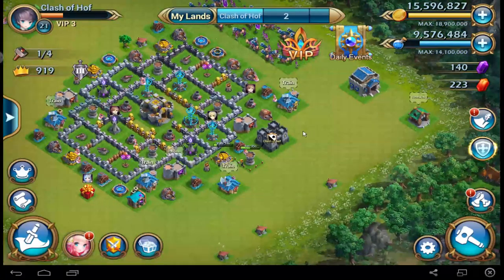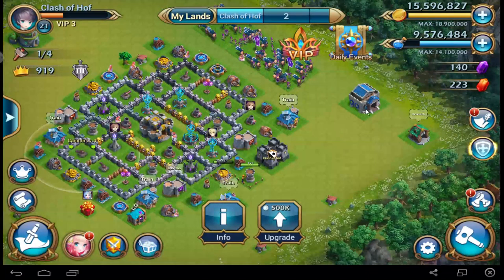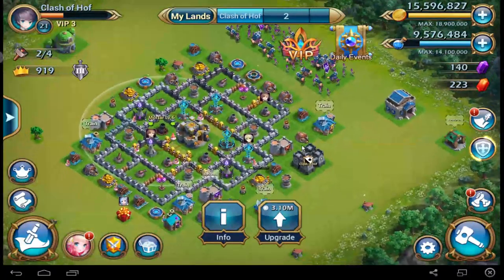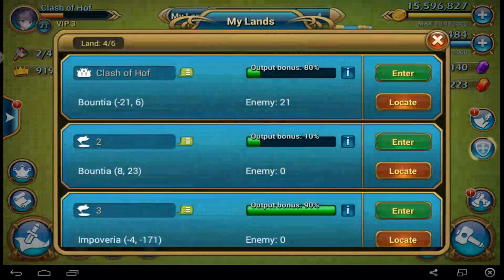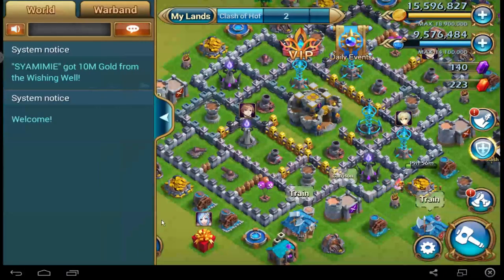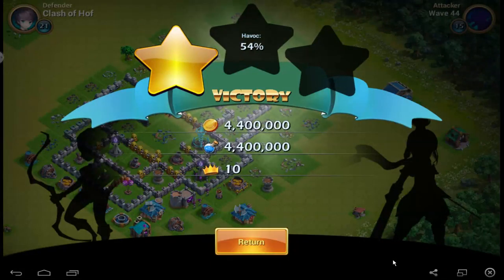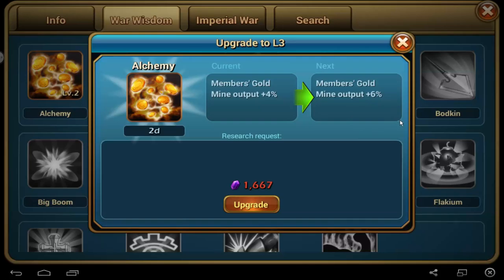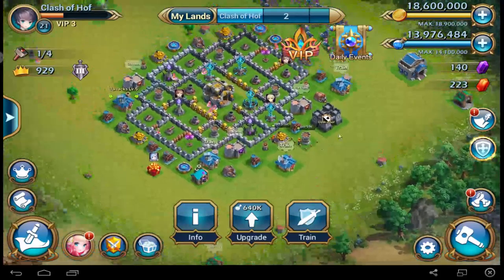Thumb empire Lvl 13 alround base design with some description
sub for more have great day-game